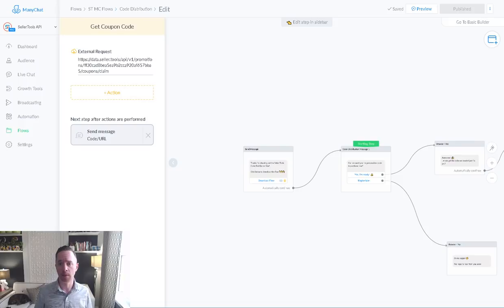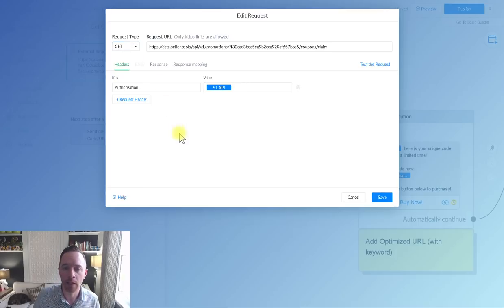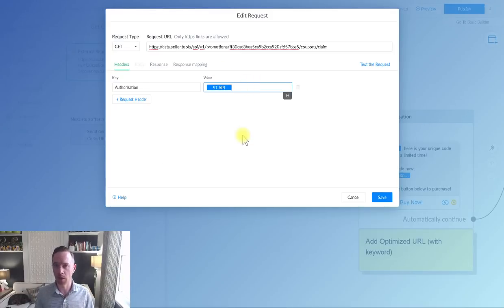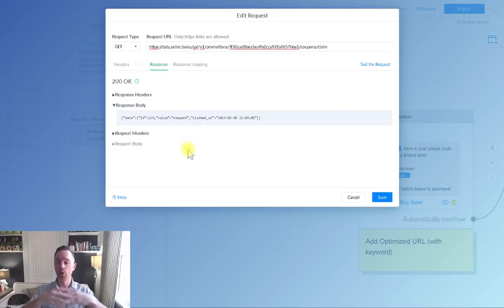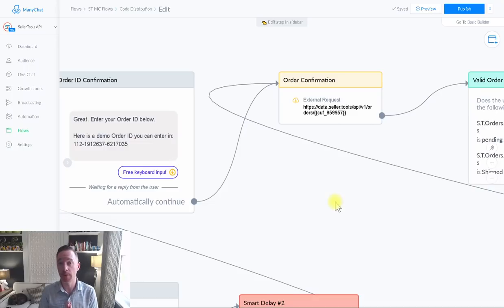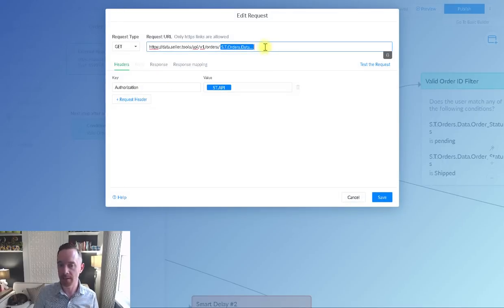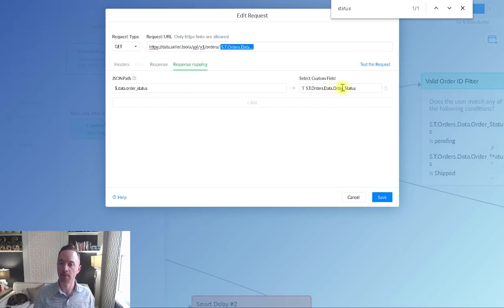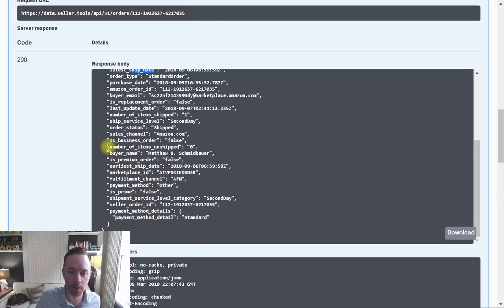Step 5: A Deeper Dive Into the Seller.Tools API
In this video, Brendan walks through further possibilities with the Seller.Tools API for more advanced users. The power of this integration is unmatched and the possibilities are endless!